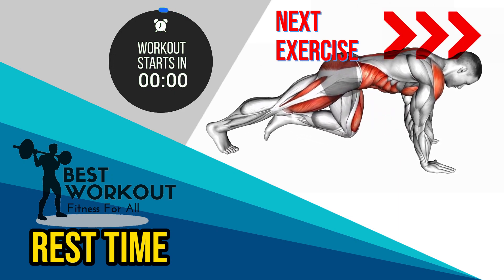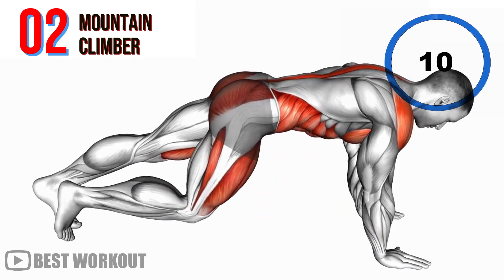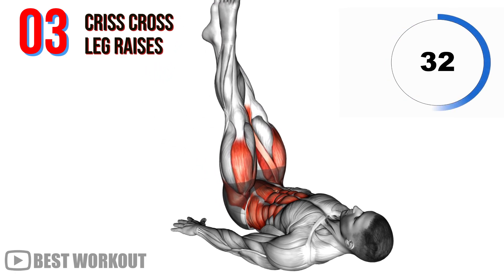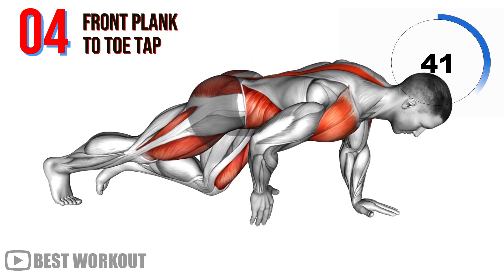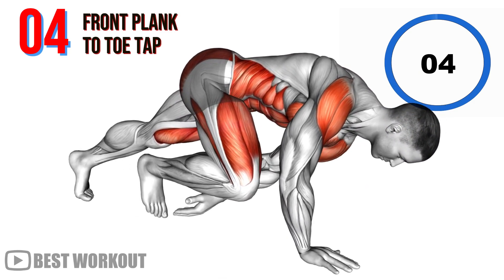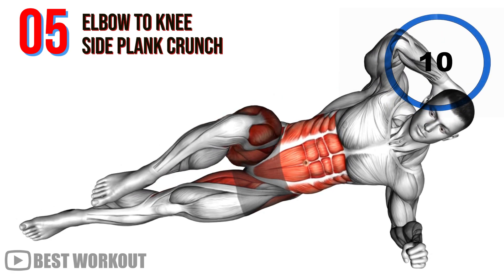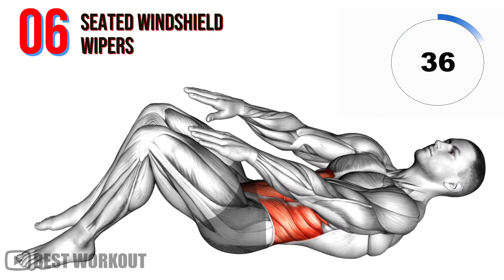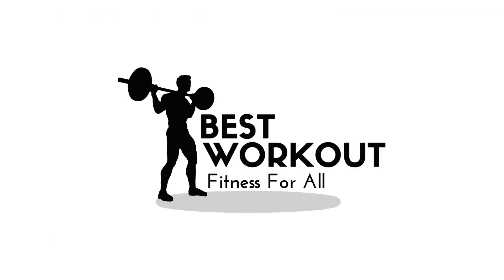If You Want To Cut Belly Fat, This Exercise Are Essential || Best Abs Exercises At Home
আপনি যদি পেটের চর্বি কাটতে চান তবে এই ব্যায়ামটি অপরিহার্য
إذا كنت تريد التخلص من دهون البطن، فهذا التمرين ضروري
Kung Gusto Mong Magputol ng Taba sa Tiyan, Mahalaga ang Ehersisyong Ito
पेट की चर्बी कम करना चाहते हैं तो ये एक्सरसाइज हैं जरूरी
뱃살을 줄이고 싶다면 이 운동이 필수입니다
Jika Anda Ingin Mengurangi Lemak Perut, Latihan Ini Penting
Copha Garaa Murachuu Yoo Barbaadde Sochii Qaamaa Kun Barbaachisaa dha
Se você deseja reduzir a gordura da barriga, estes exercícios são essenciais
اگر آپ پیٹ کی چربی کو کاٹنا چاہتے ہیں تو یہ ورزش ضروری ہے۔

If you're on a mission to trim down your belly fat and sculpt a sleek midsection, incorporating a well-rounded exercise routine is essential. Among the plethora of exercises available, there are several key movements that should be considered essential in your quest for a flatter, more toned stomach. These exercises target various muscle groups in your core, providing a comprehensive approach to achieving your fitness goals. Here are the essential exercises to help you shed that stubborn belly fat:

0:00 Intro
0:08 In Out Leg Raise On Floor
1:00 Mountain Climber
1:52 Criss Cross Leg Raises
2:44 Front Plank To Toe Tap
3:36 Elbow To Knee Side Plank Crunch
4:28 Twisting Crunch (Straight Arms)

1. In Out Leg Raise On Floor: This exercise engages your lower abs and hip flexors. Lying flat on your back, you lift your legs in and out, challenging your core stability and helping to define your lower abdominal muscles.

2. Mountain Climber: This is a dynamic full-body exercise that primarily targets your abdominal muscles while also working your shoulders, chest, and legs. The constant knee-to-chest motion is excellent for burning calories and melting away belly fat.

3. Criss Cross Leg Raises: This exercise combines leg raises with a twisting motion, engaging both your upper and lower abs. It helps to define your oblique muscles while also strengthening your core.

4. Front Plank To Toe Tap: Planks are renowned for their core-strengthening benefits. Adding toe taps to a front plank intensifies the challenge, working your entire abdominal region and improving overall stability.

5. Elbow To Knee Side Plank Crunch: Side plank crunches are fantastic for targeting the oblique muscles. This exercise involves lifting your hips and crunching your elbow toward your knee, providing an effective way to shape your waistline.

6. Twisting Crunch (Straight Arms): This exercise focus on the upper part of your abdominals and obliques. The twisting motion activates your oblique muscles and promotes a toned midsection.

Incorporating these exercises into your regular workout routine, along with a balanced diet, can help you achieve the toned and flat belly you desire. Remember to maintain proper form and gradually increase the intensity to challenge your core muscles and stimulate fat loss. Consistency and dedication are key to reaching your fitness goals, so stay committed and watch your progress unfold.